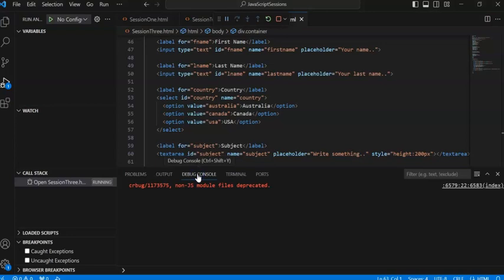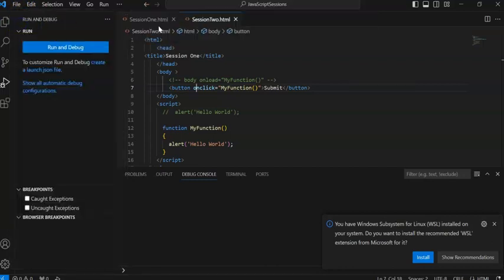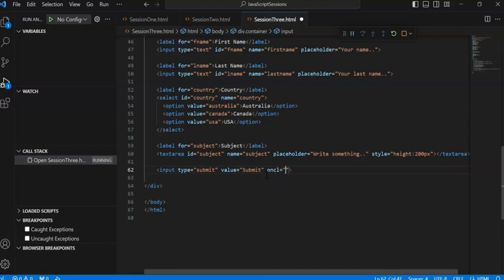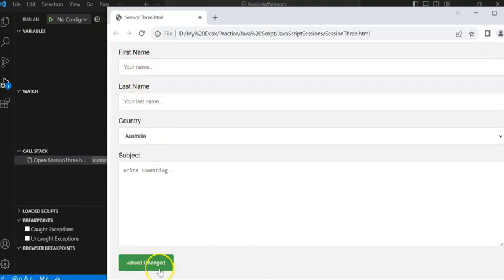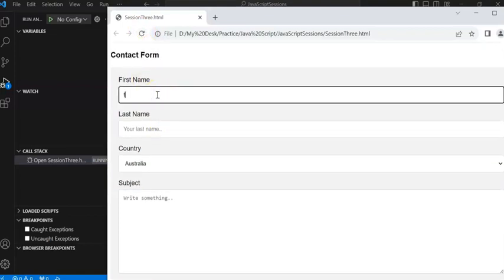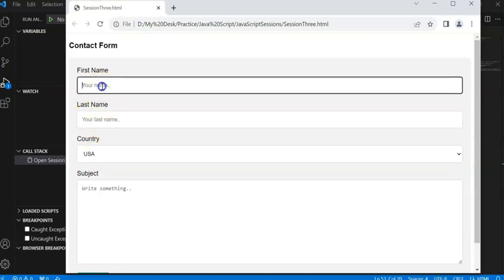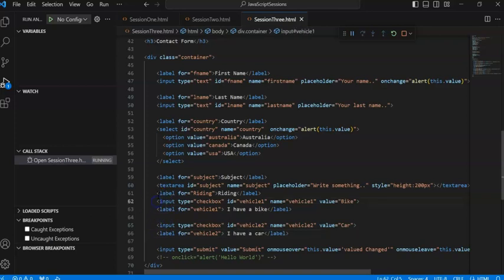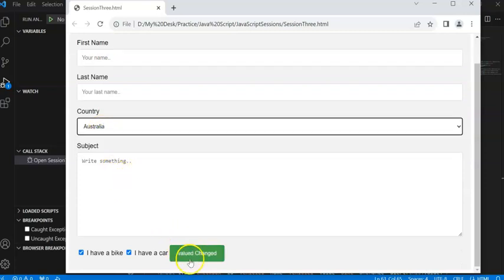Part -3 (Different Events of HTML Elements)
In this session, I am covering the below events

Button Events
TextBox Events
Dropdownlist Events